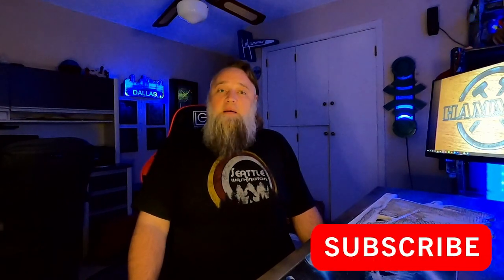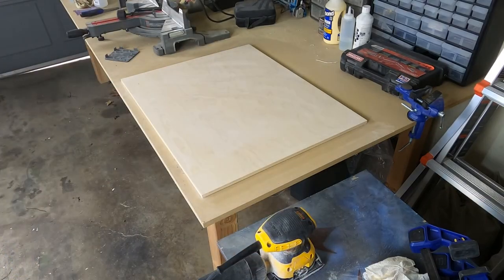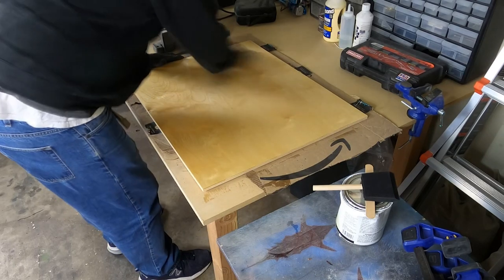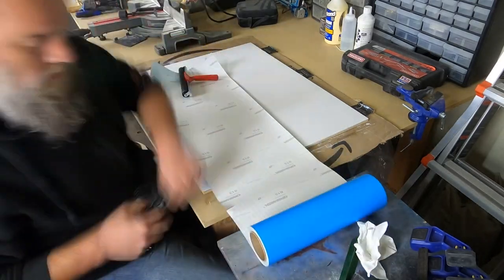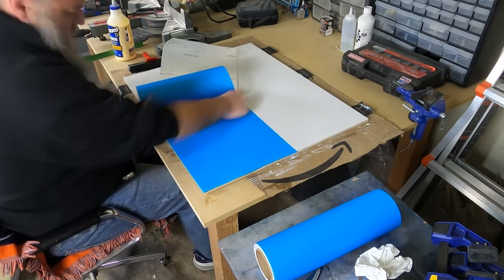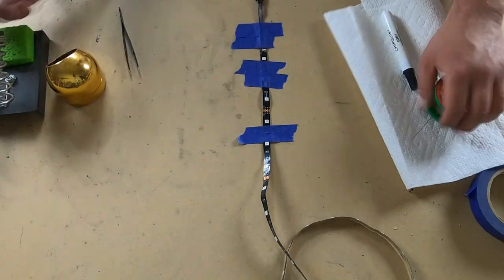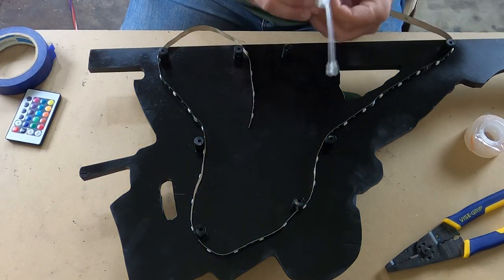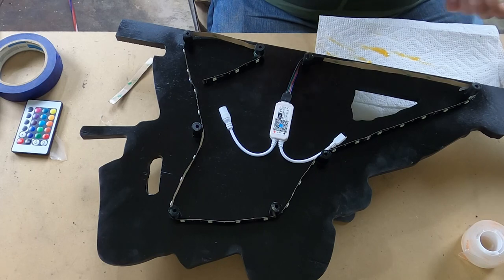ORAMASK - Application & 2 Color Paint Job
Have been using Oramask for a lot of project recently, and have had some good success. This is my walk thru of how I prep my stock material, in this case Baltic Birch Plywood. I do not touch to much on dry times, as depending on what paints you use & the temps and humidity your dry times will vary.

WHITE PAINT
SPRAY SHELLAC
PAINT ON SHELLAC
BLACK SPRAY PAINT
SAND PAPER: